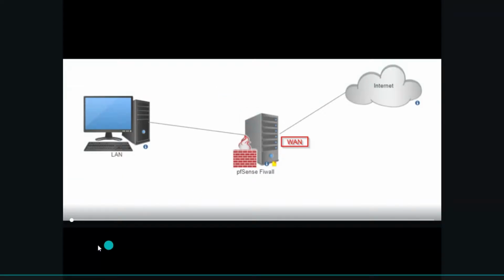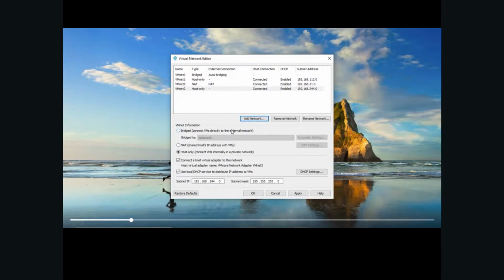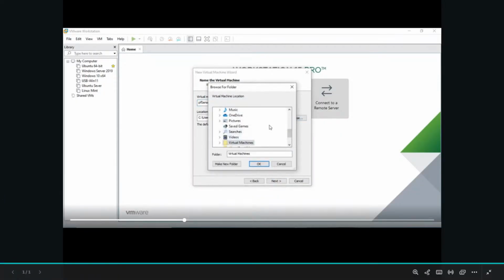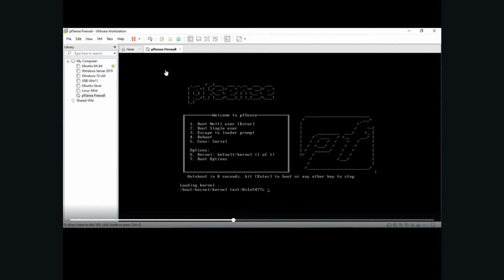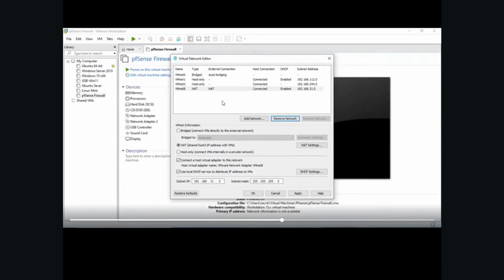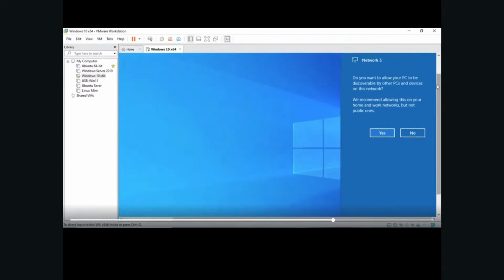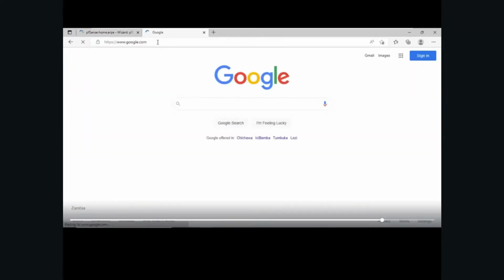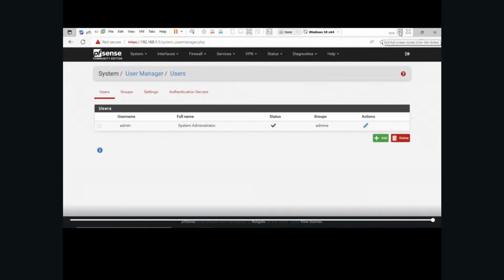Hands-On Network Hardening with pfSense — Free Firewall & Router (Ameni Selmi )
# Title #

Description

Learn how to secure a small office/home network using pfSense (open-source firewall/router). This practical workshop shows you how to install pfSense (VM or hardware), configure firewall rules, set up NAT/VPN, and enable basic intrusion-prevention features.